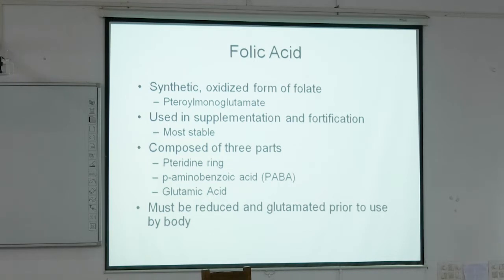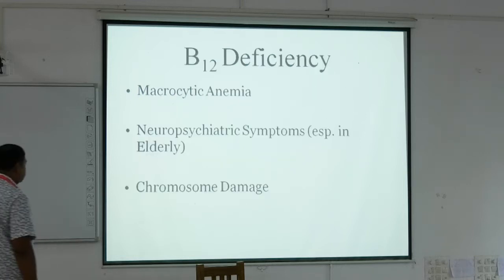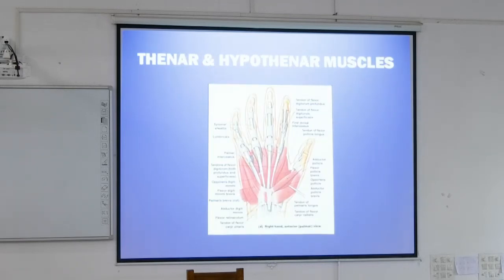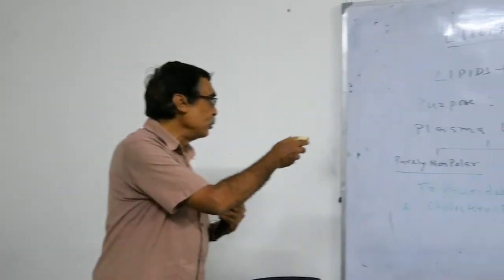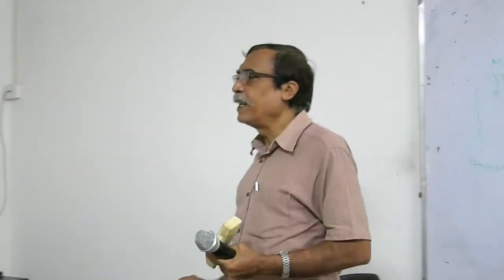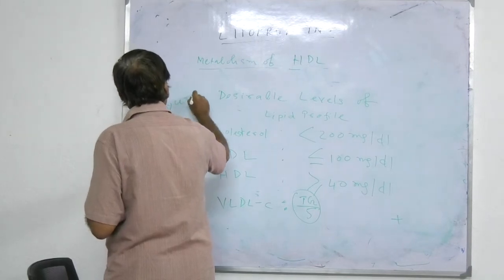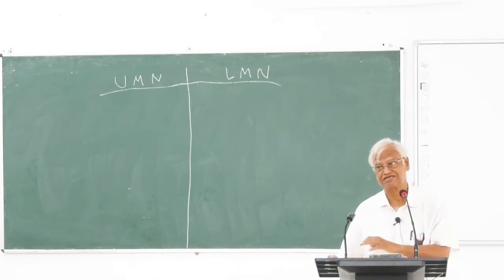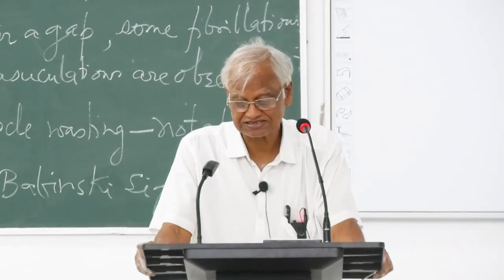Lecture On Anatomy of Hand - Illustrated Lectures | MBBS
This video is part of a series of lectures on Anatomy by Santiniketan Medical College. In this lecture, the anatomy of the hand is discussed in detail. The different parts of the hand, including the bones, muscles, tendons, and nerves, are identified and their functions are explained. The video also covers the different types of movements that the hand can make.

This video is a valuable resource for medical students and anyone else who is interested in learning about the anatomy of the hand. The video is well-illustrated and easy to follow. The lecturer is knowledgeable and engaging.

The bones of the hand
The muscles of the hand
The tendons of the hand
The nerves of the hand
The different types of movements that the hand can make
The clinical significance of the anatomy of the hand

25/08/22 MBBS CLASS